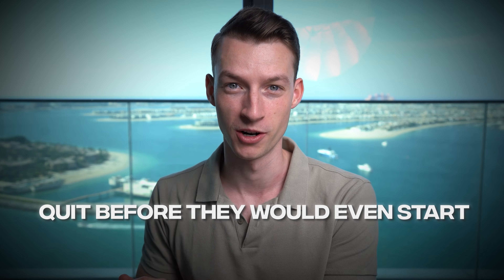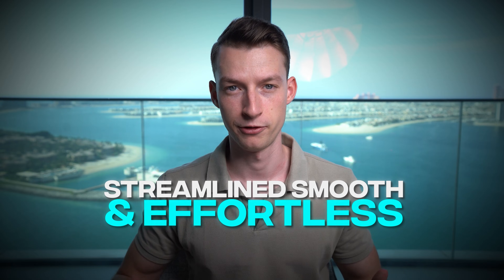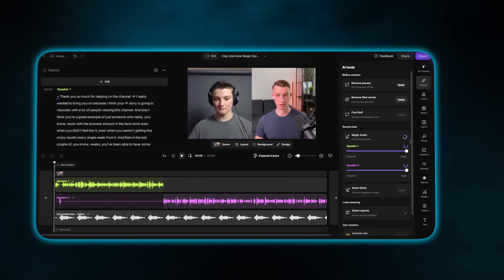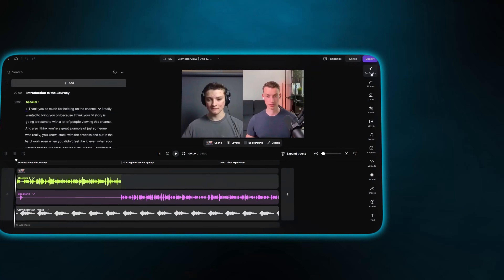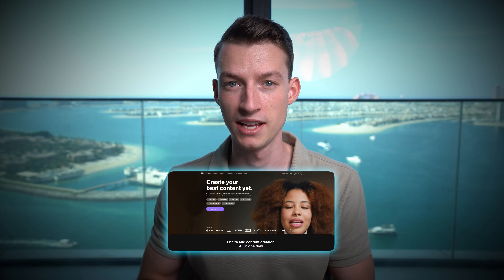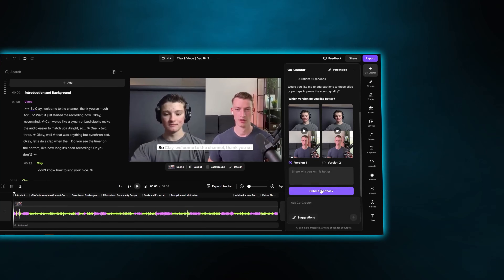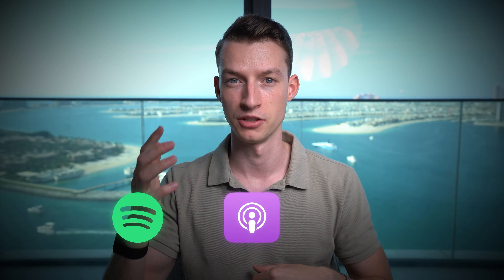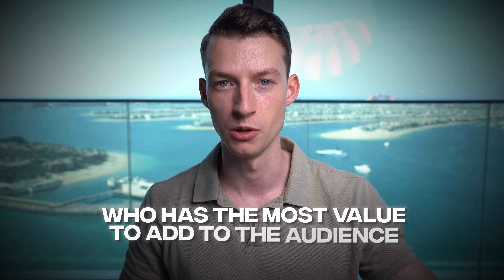How to Create a Podcast with AI in 2026 (for beginners)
Learn how to create a Podcast With AI using Riverside to save a ton of time in your post production process.

0:00 Intro
0:56 The AI Solution for making Podcasts
1:30 Recording
2:10 AI Podcast Editing
7:55 Outro